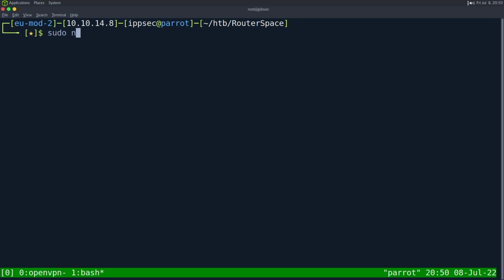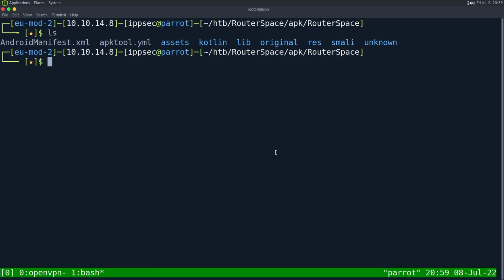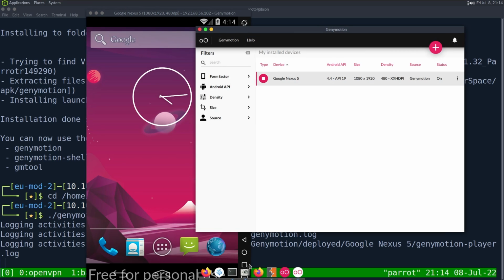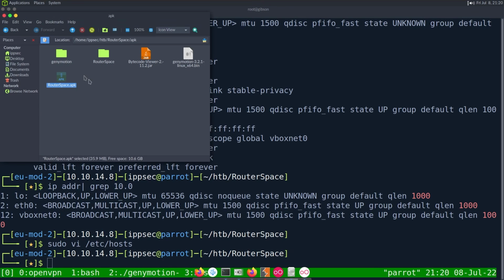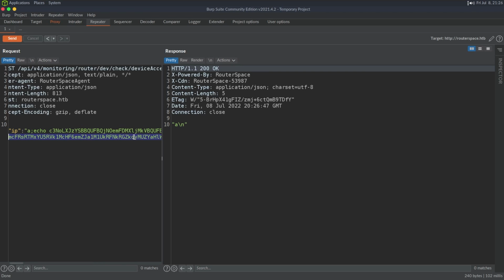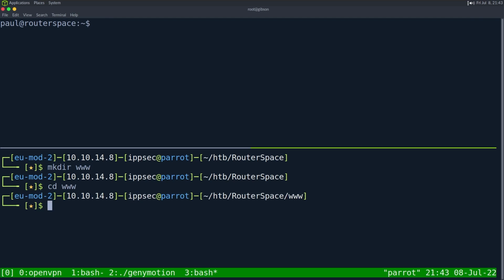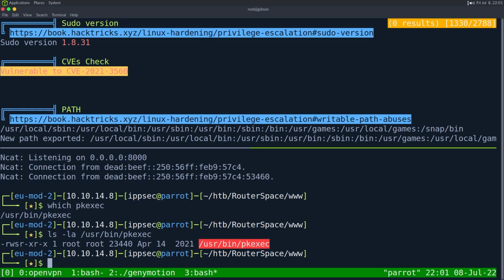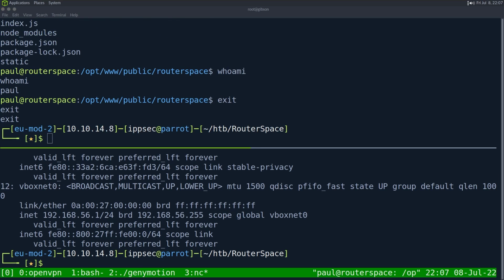HacktheBox - RouterSpace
00:00 - Intro
01:00 - Start of nmap
02:20 - Downloading the APK
03:30 - Running apktool to decode the APK, examining files, don't get much info
05:30 - Finding a certificate in the application that gives up the host name
07:00 - Trying out another APK Decompiler, Bytecode Viewer
10:15 - Start of setting up Genymotion
12:00 - Setting up the phone, accidentally choosing an ancient version which won't work
14:00 - Dragging the app to install it to the phone, get an error have to manually look at log file
14:40 - Setting up a newer phone so we can install the apk
16:00 - Installing the APK
16:40 - Configuring our phone to go through BurpSuite
18:15 - Changing burpsuite to listen on all hosts
19:00 - Showing the app is now going through burpsuite, adding the hostname to our host file
21:30 - Finding command injection in the communication between app and server, reverse shell fails
24:45 - Putting an SSH Key on the box
28:20 - Got a shell on the box digging through to figure out the SSH Server, finding something interesting but don't dig in
33:20 - Discovering the rules.v6 file for iptables likely isn't changed, discovering this is a way around the firewall block.
35:00 - Running LinPEAS but curling it over ipv6, http.server didn't listen, switching to netcat
40:00 - Running CVE-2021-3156, sudo baron samedit exploit
43:20 - Using IPv6 with our bash reverse shell